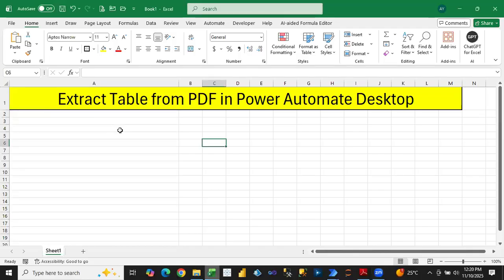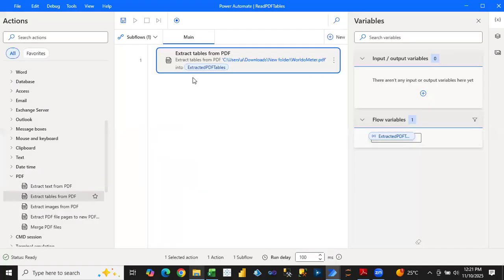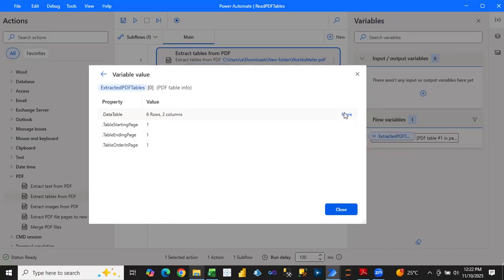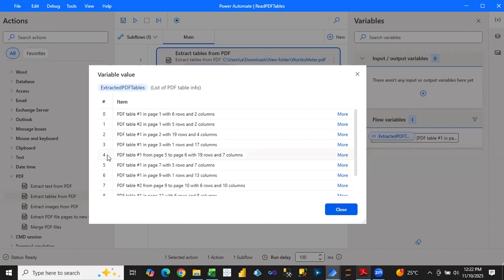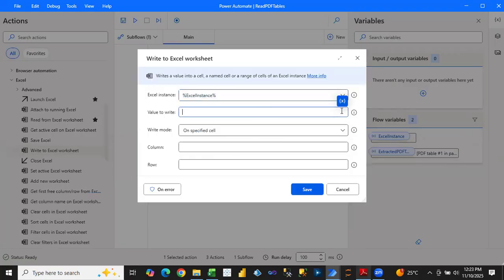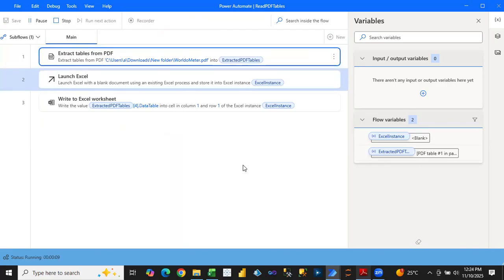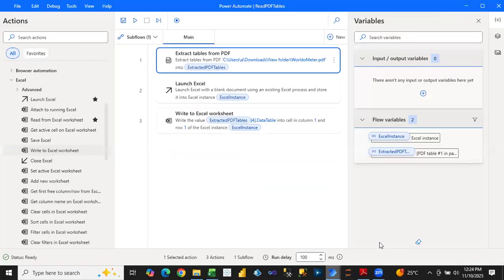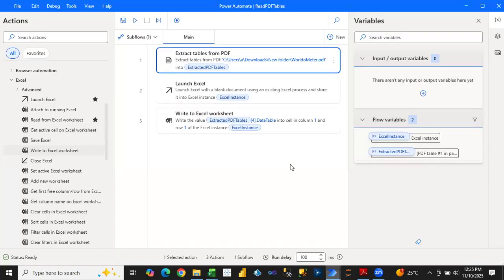Extract Tables from PDF and Save to Excel | Real Example using Power Automate Desktop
In this real-time Power Automate Desktop example, I’ll show you how to extract table data from a PDF file and store it automatically into a new Excel file — step by step! 💡

🔹 What You’ll Learn:
✅ How to read tables from a PDF document
✅ How to loop through extracted data
✅ How to write data into Excel dynamically
✅ Practical use case for invoice or report automation

💼 Use Case:
This method is perfect for automating repetitive data entry tasks where you receive structured PDF reports or invoices and need to save the data in Excel for analysis.

⚙️ Tools Used:

Power Automate Desktop (Microsoft RPA Tool)

PDF Data Extraction

Excel Automation

🚀 Ideal For:

RPA learners

Business analysts

Excel and automation enthusiasts

Anyone exploring real-time automation examples